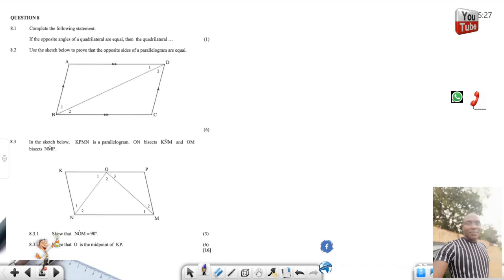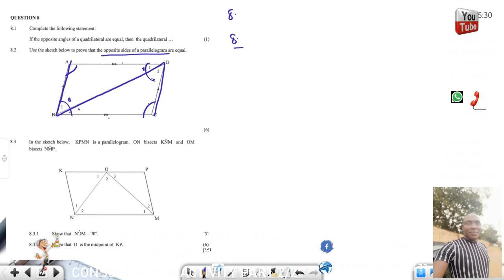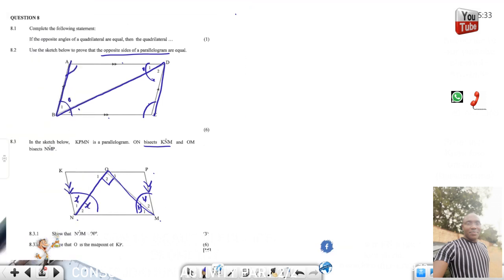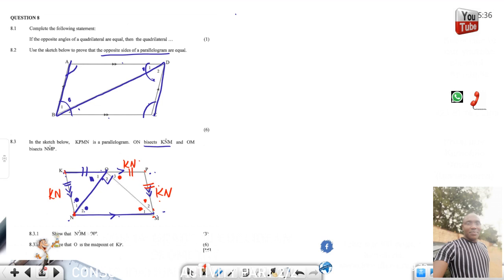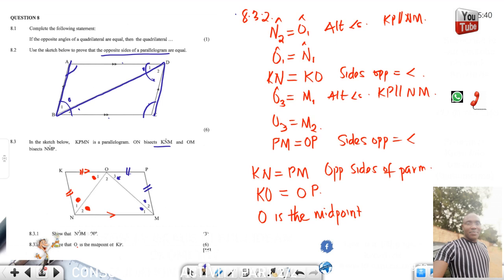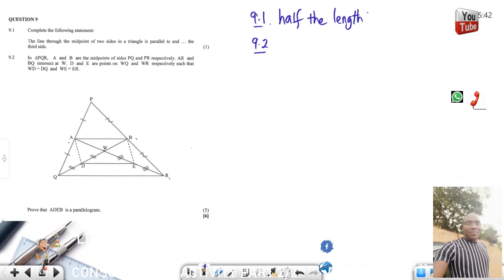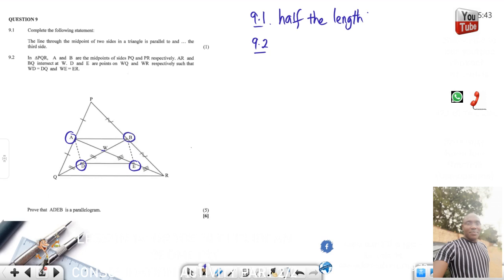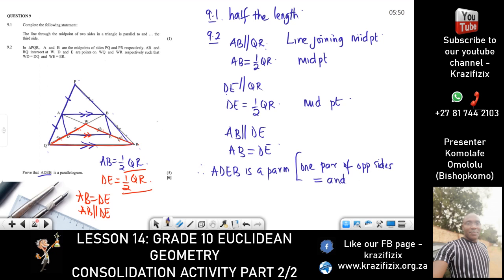part 14 consolidation activity 2